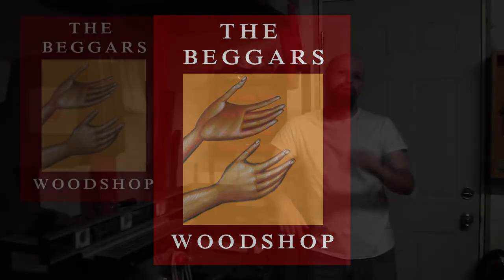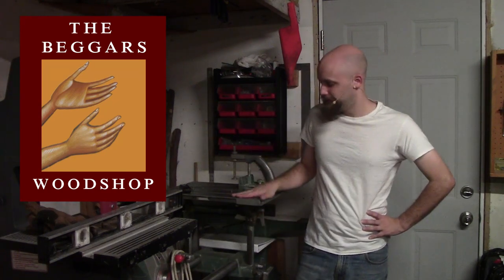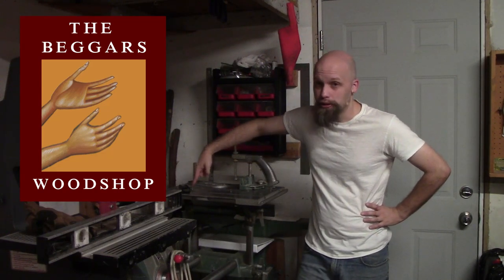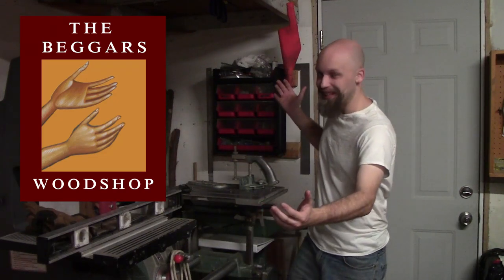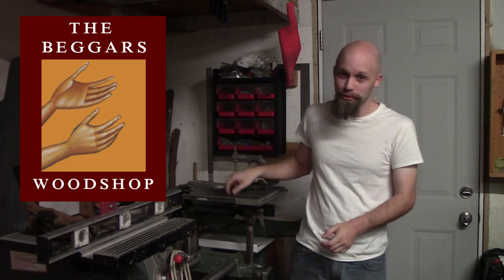The Beggars Woodshop Video Podcast June 2022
Few things to say and even a little demo.